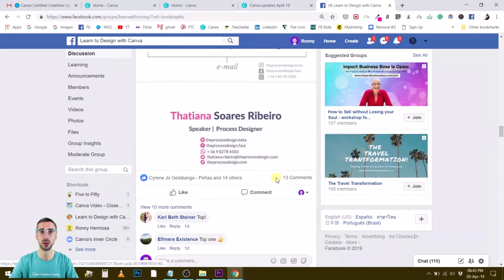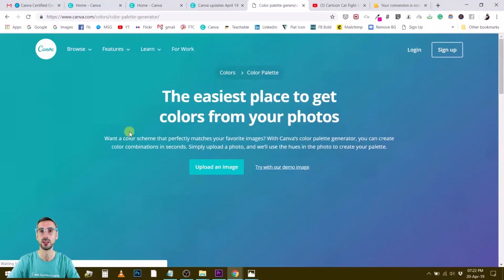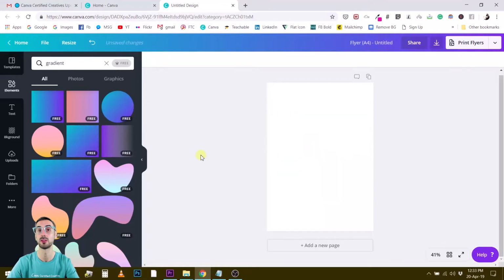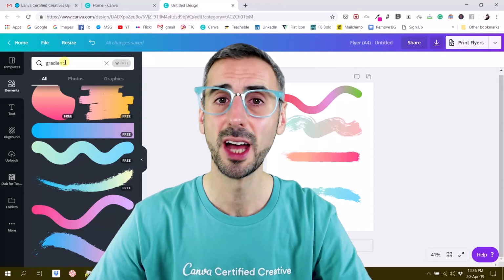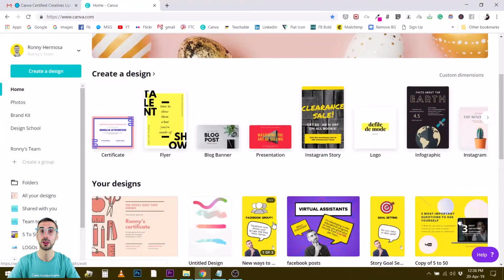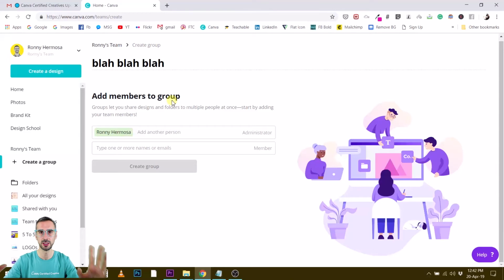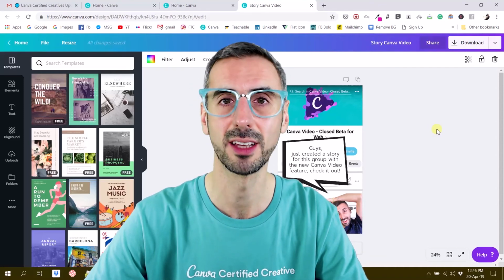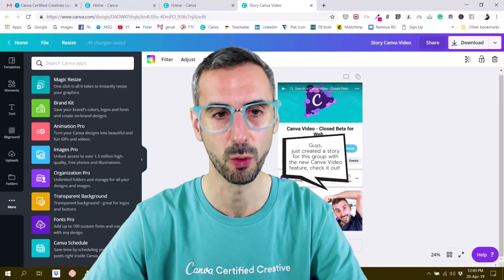Canva Updates & New Features (April 2019)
Let's dive into all the latest features, updates and news from Canva!

Ronny.